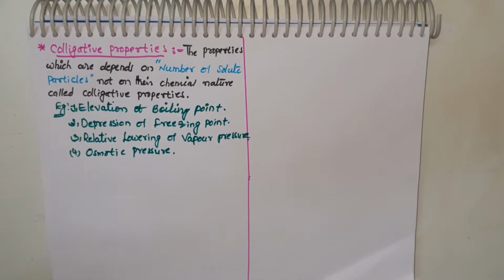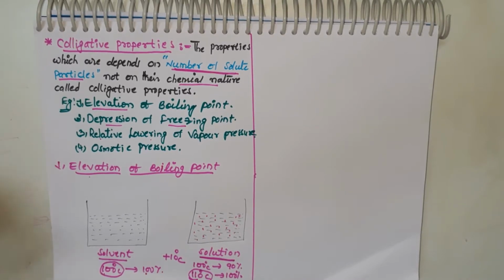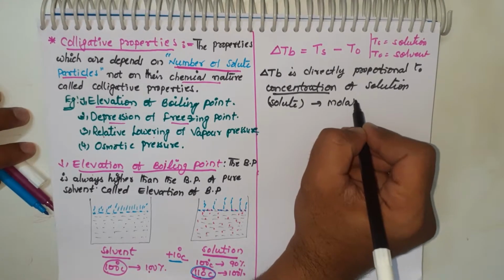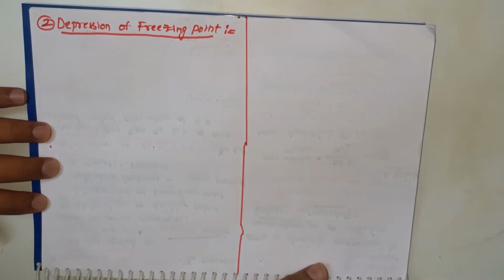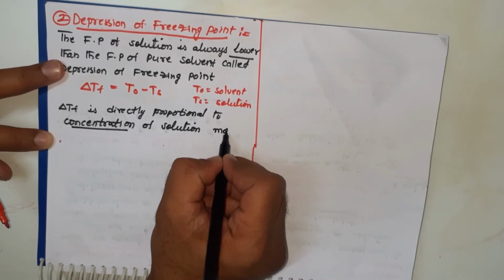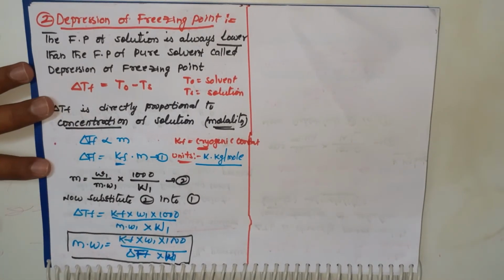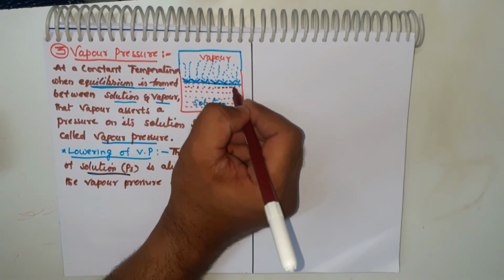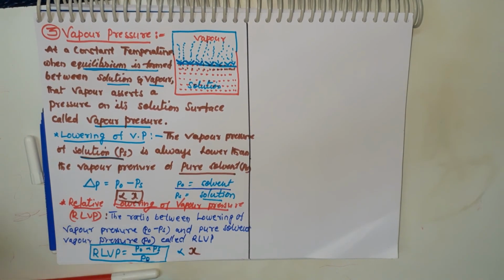SOLUTIONS - PART - IV (EM)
Intermediate Chemistry class for IPE, EAMCET, NEET, JEE, IIT...And other Competitive Exams...